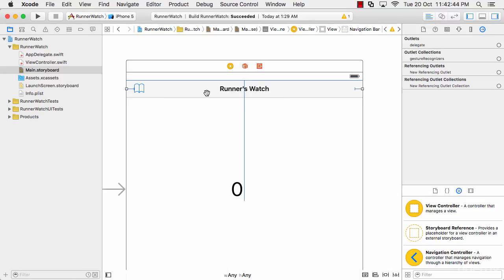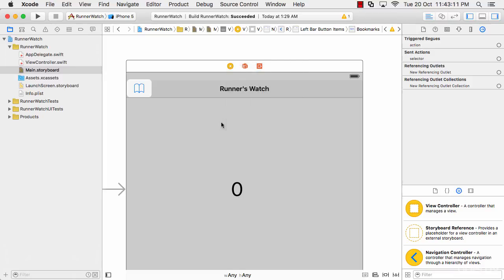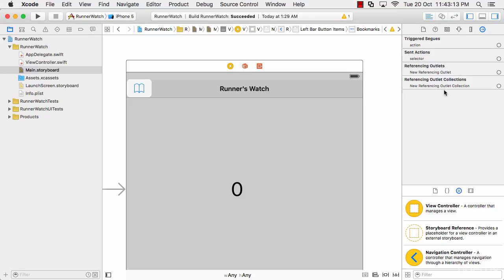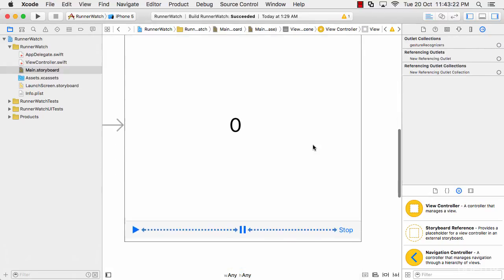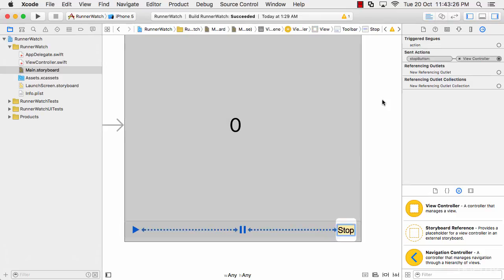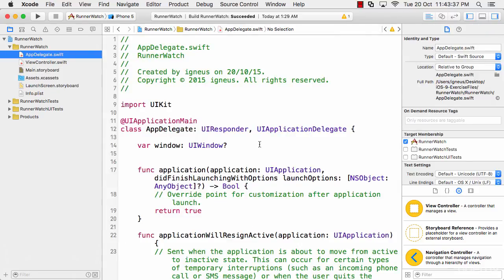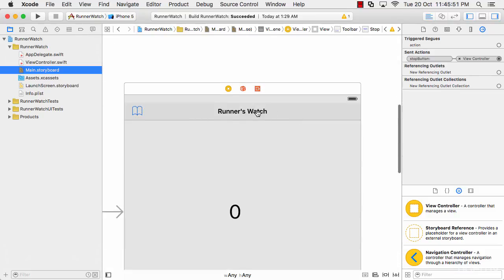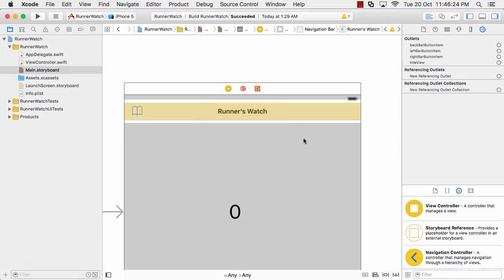004 What is a delegate file